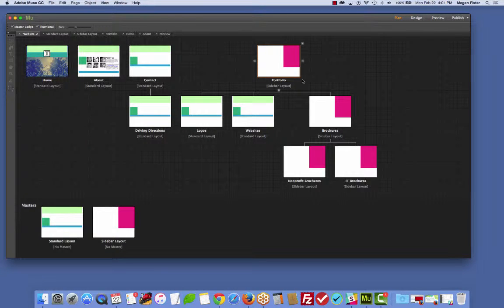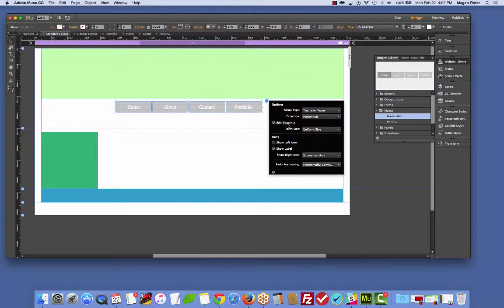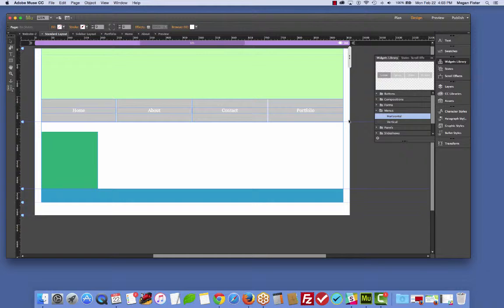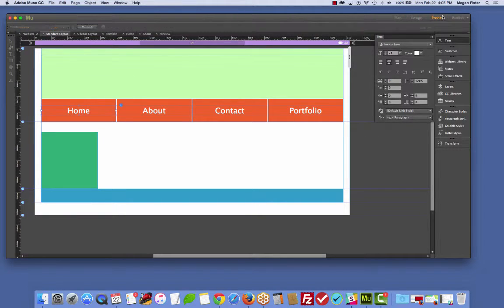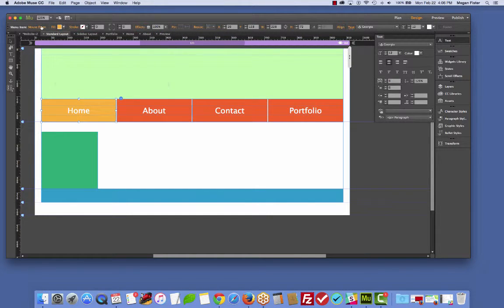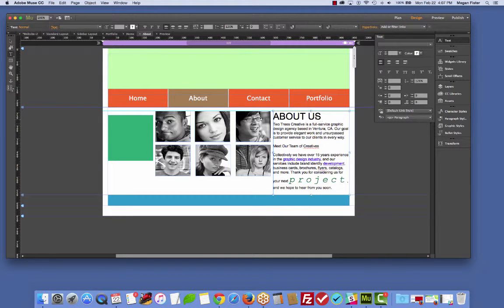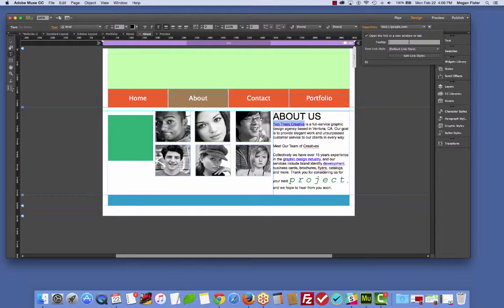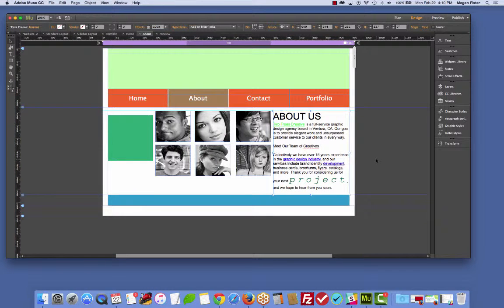Adobe Muse - Feb 2016 - Dynamic Menus and Hyperlinks